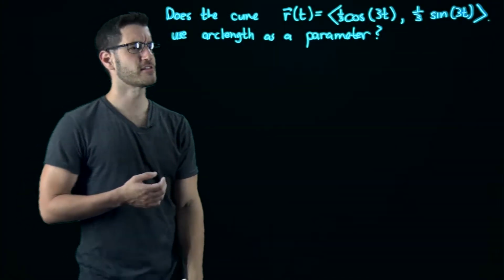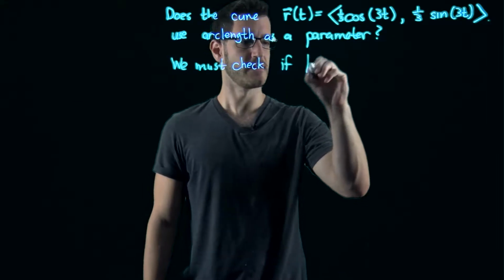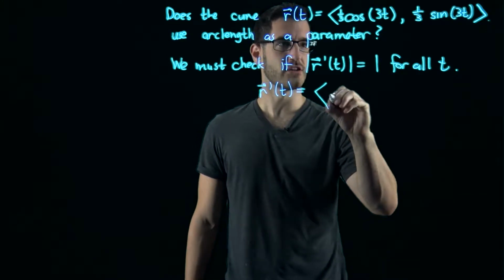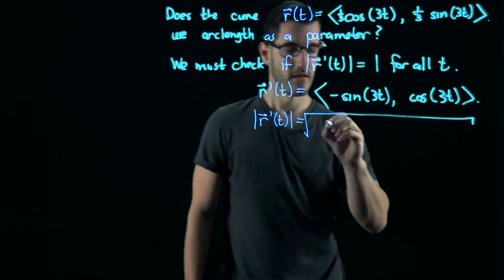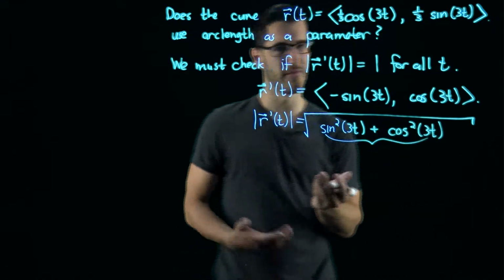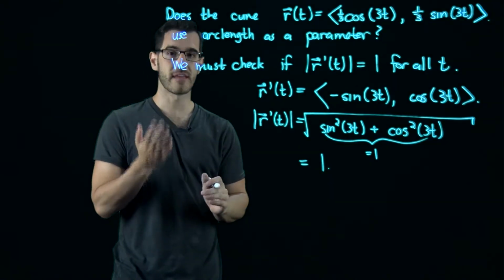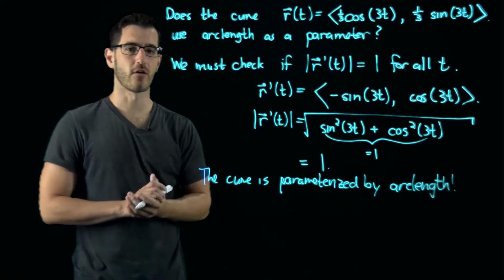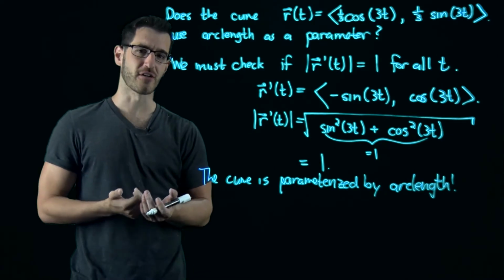Length of Curves Part 6